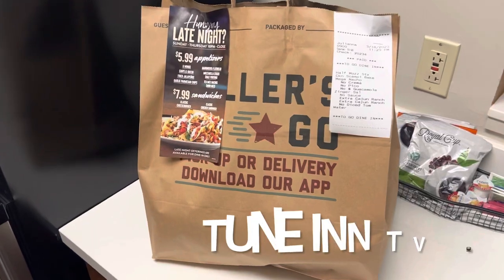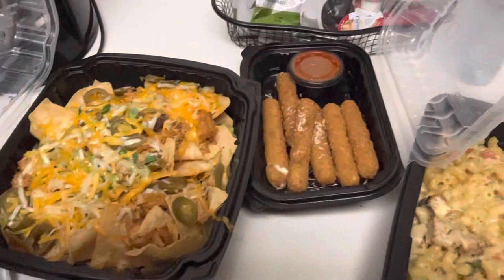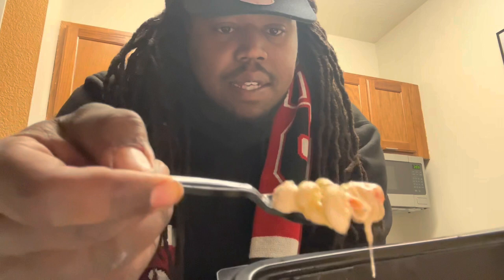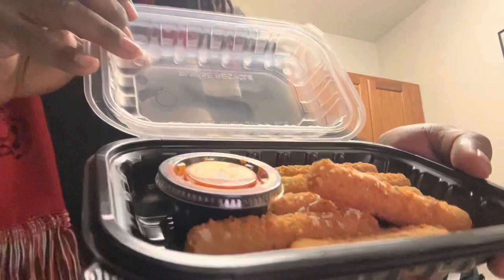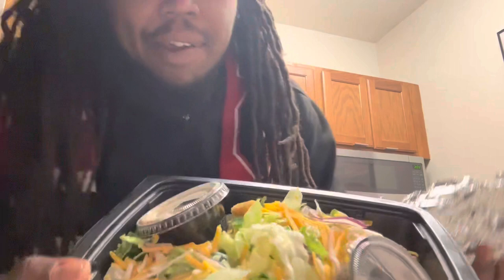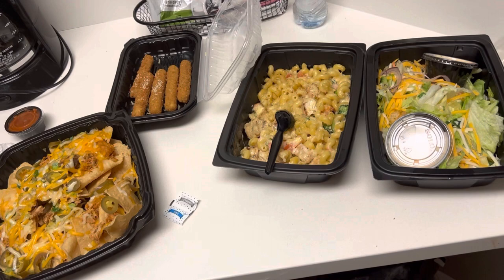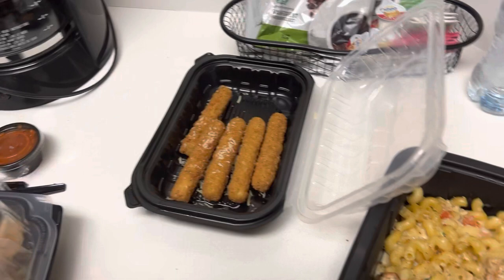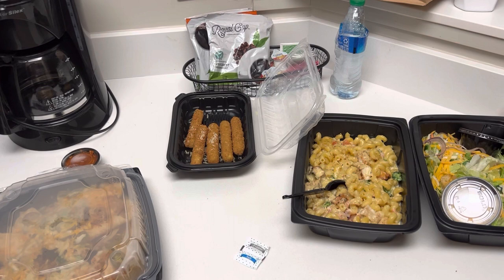FOOD REVIEW- MILLER’S ALE HOUSE CHICAGO,IL